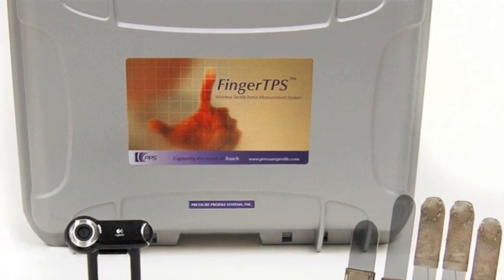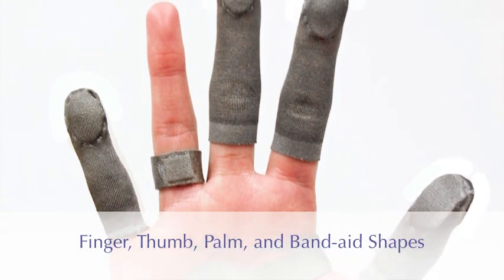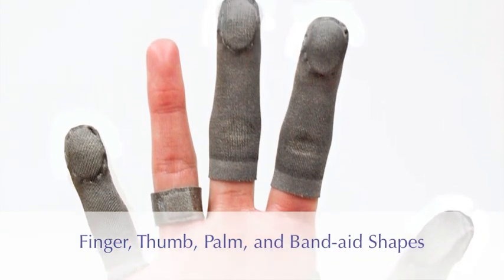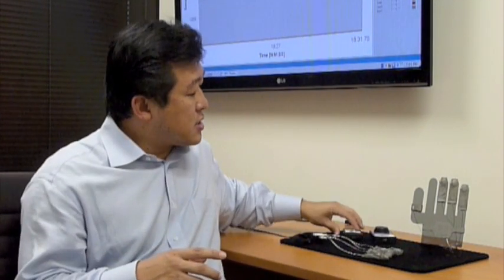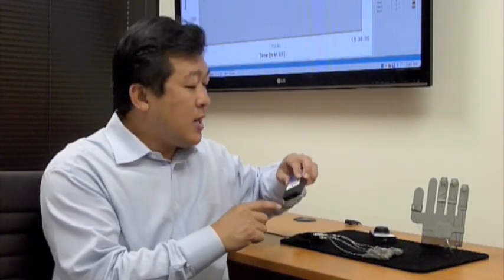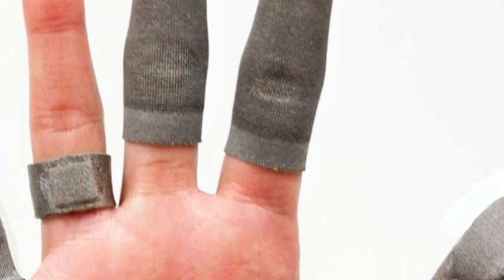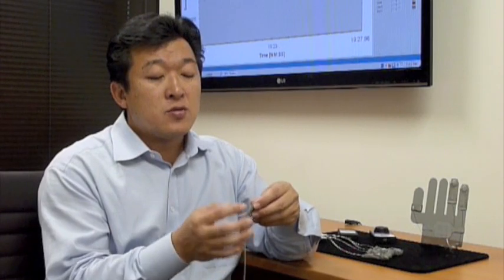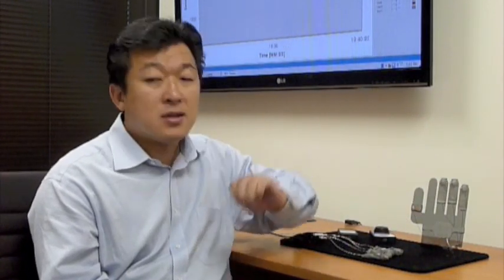Improved FingerTPS II, Wireless Tactile Measurement for Hand Pressures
FingerTPS systems are used in a wide-range of applications including ergonomics, medical, and consumer product design.  Product designers use the FingerTPS sensors to measure finger or grasp forces in activities like squeezing and opening bottles, or operating hand tools and machinery. Medical practitioners use the system to study chiropractic and massage therapy techniques, as well as finger/hand pressures applied during surgical procedures.  FingerTPS customers use collected data to analyze and improve techniques and/or designs of their applications.

The sensors are made from a soft, conductive Lycra® that conform and stretch to varying finger shapes and movements. They are comfortable-to-wear tactile sensors and available in different sizes for the Finger Tips, Palm, and Inner Phalanges.